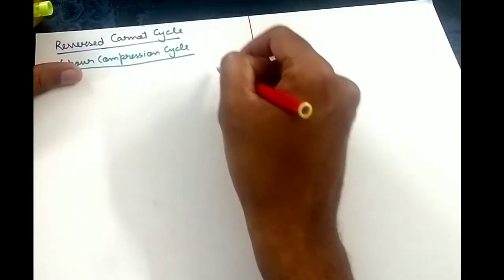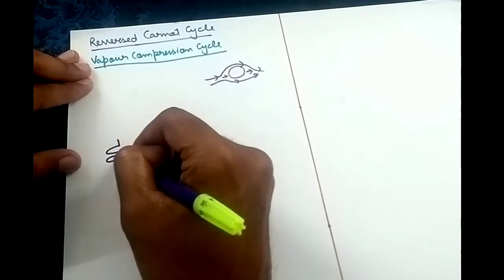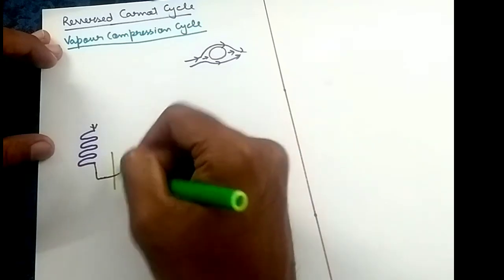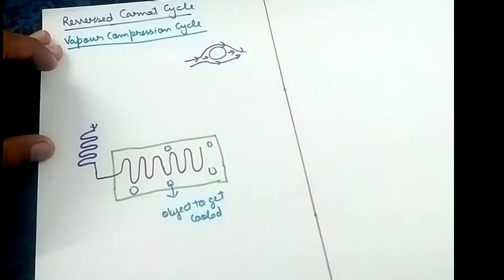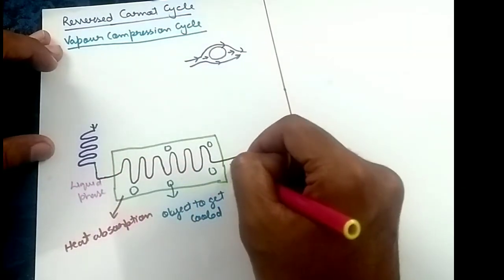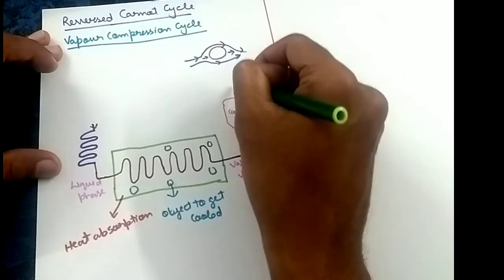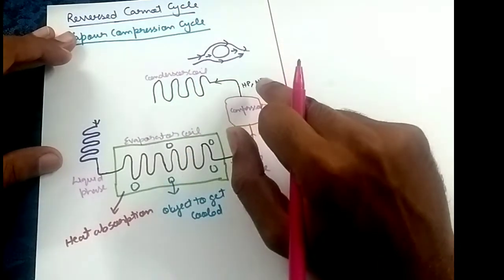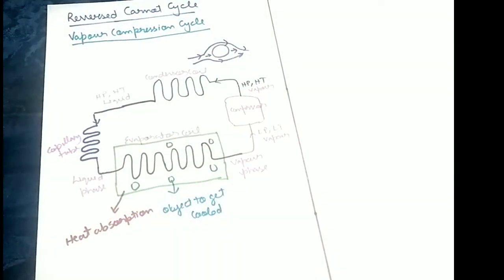How refrigerator works ? Just Engineering | Introduction to Refrigeration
This channel is for anyone who wants to learn more about any engineering subjects.

This video is on the TOPIC " How refrigerator Works?

Check out my previous videos on my channel and get a better understanding of the topic and also dont forget to like share and subscribe and also do comment your doubts if you have any.